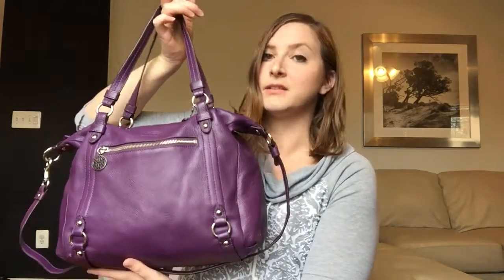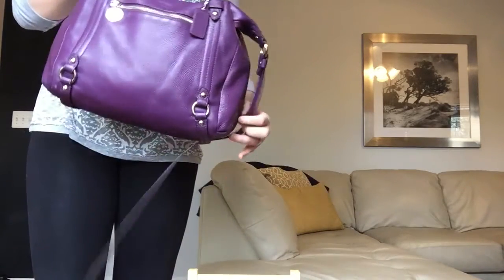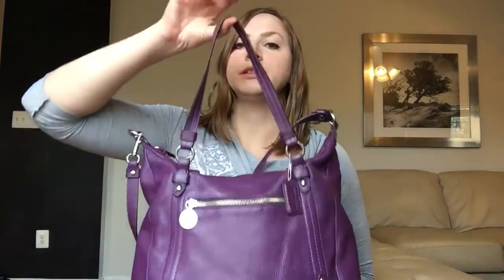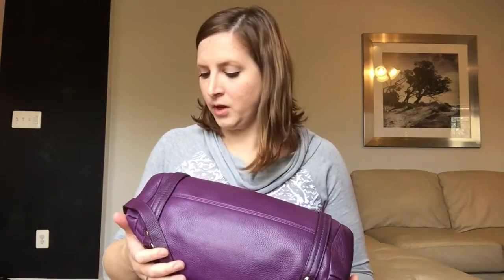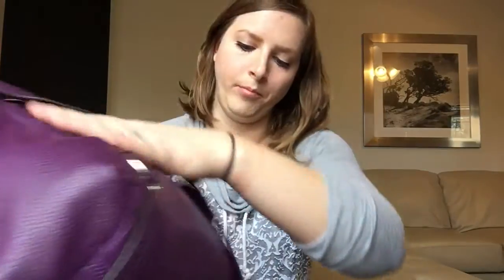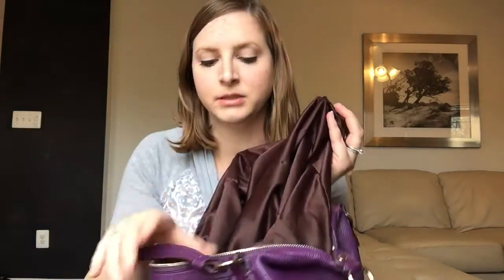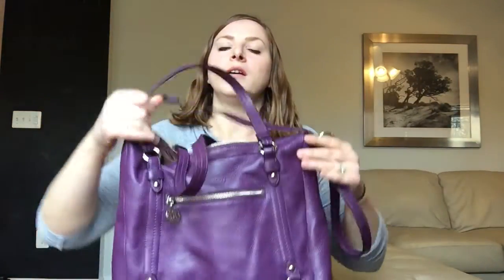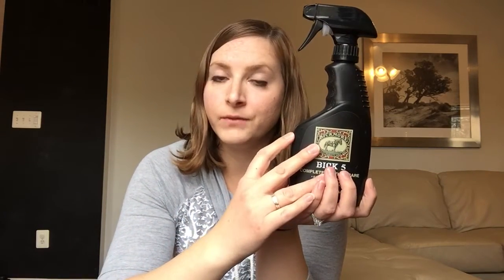Unboxing/Reveal Coach Alexandra Bag and *HOW TO* Clean and Condition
Checking out my newest Coach addition and working on cleaning it up with leather cleaner and conditioner